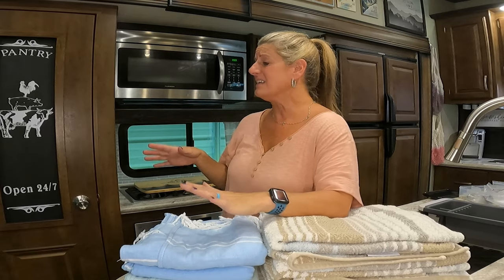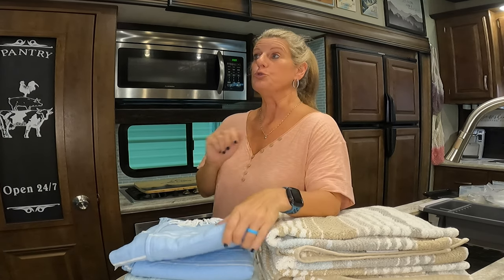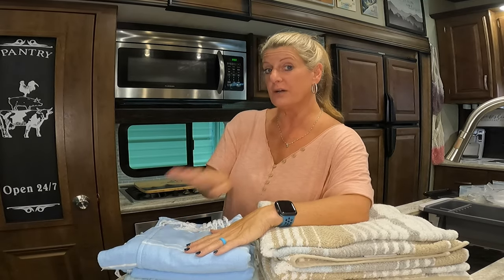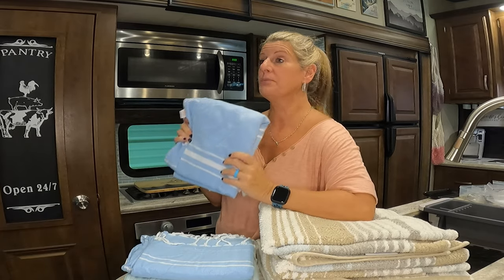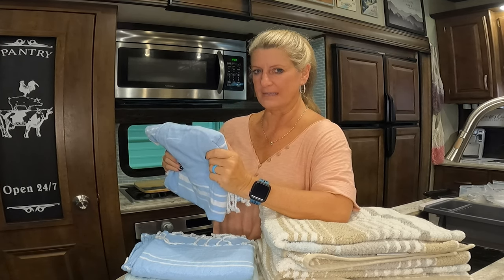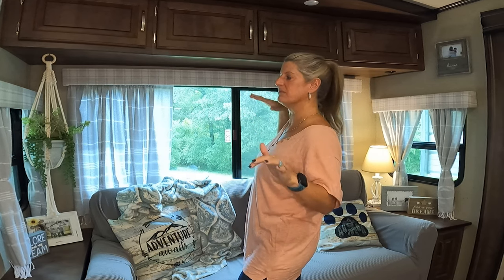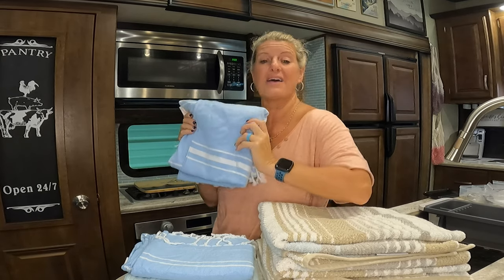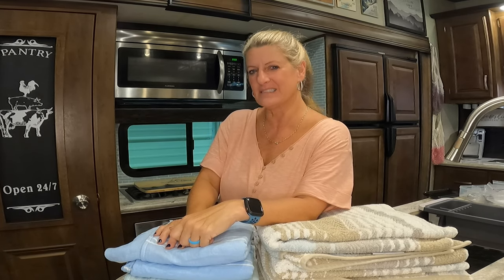RV Decor and Organization - Turkish Towels What's The Hype?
Turkish Towels

Premier Pro